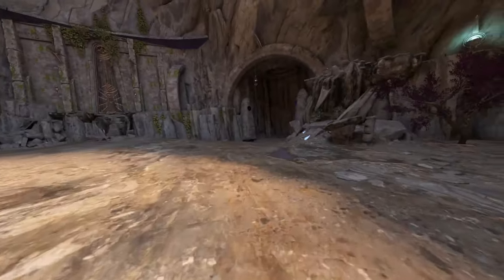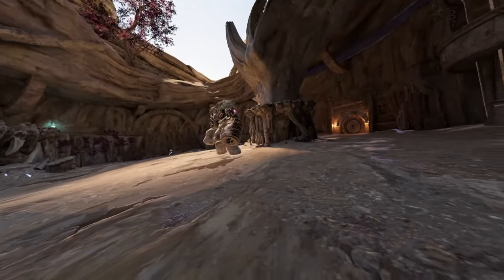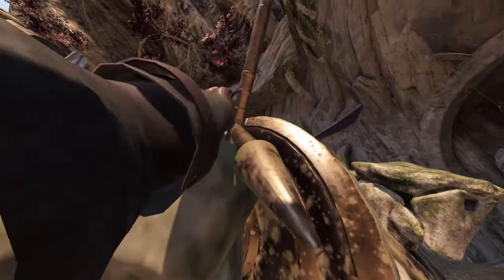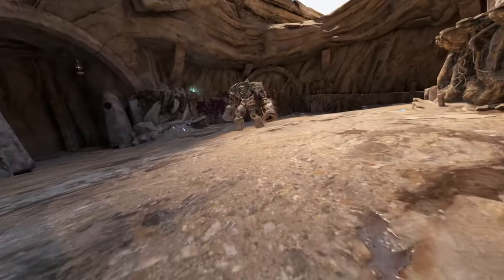Blade and Sorcery : Crystal Hunt, Episode 15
Exhausting.